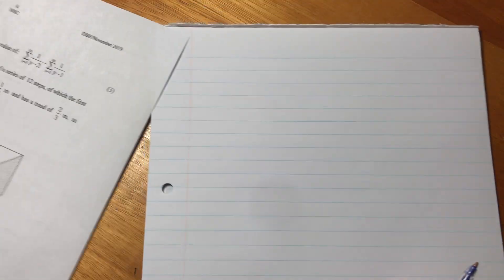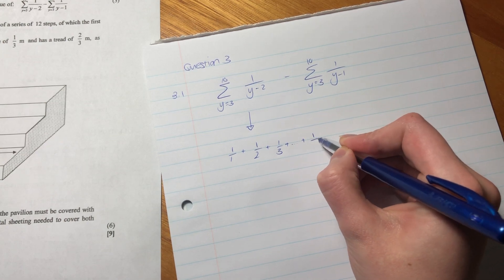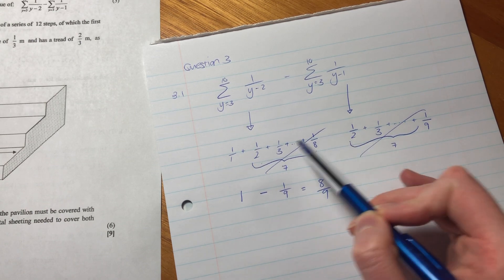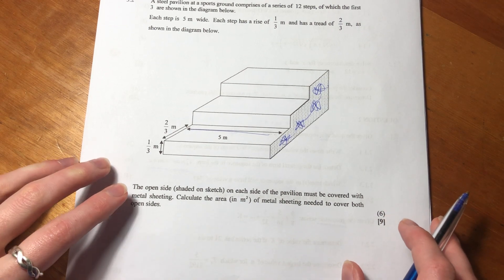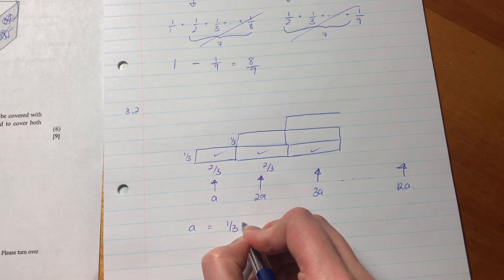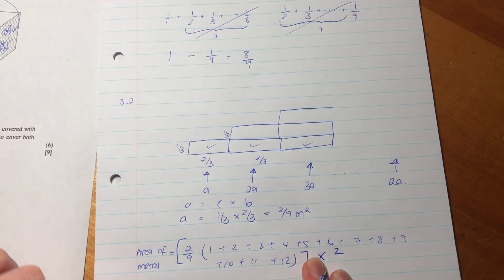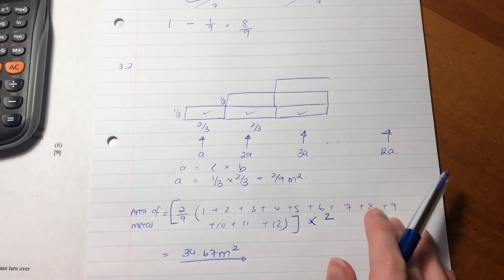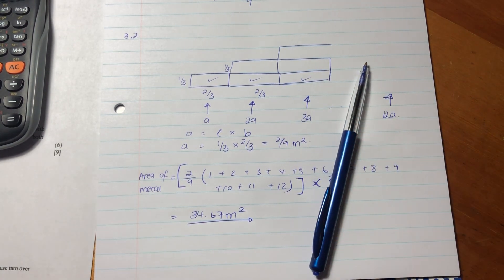Maths Core - Paper 1 Nov 2019 (Q3 - sequences & series)